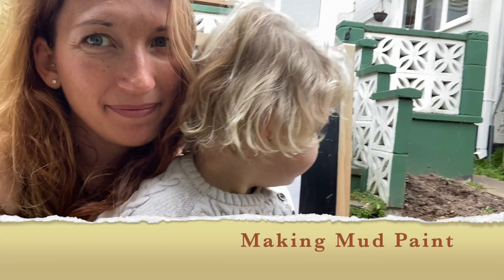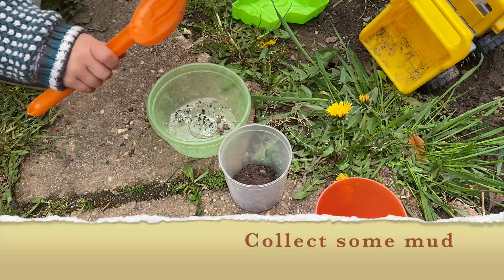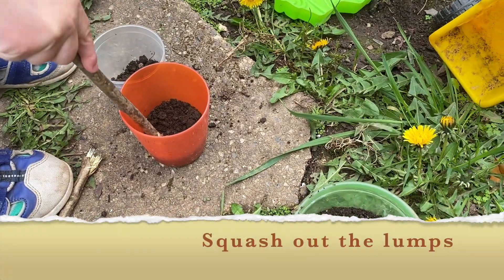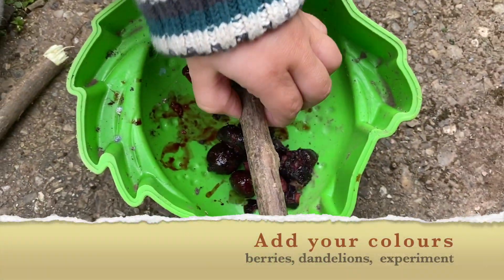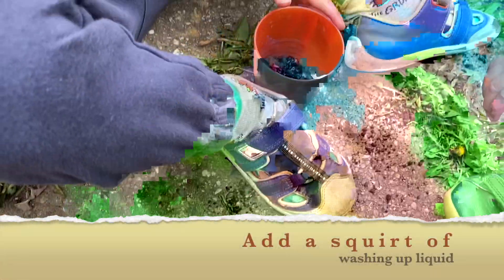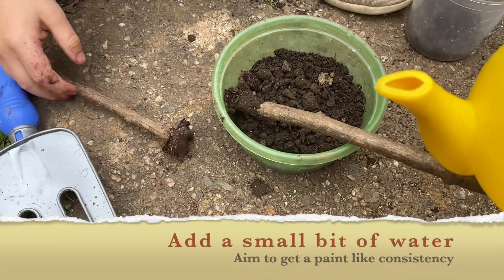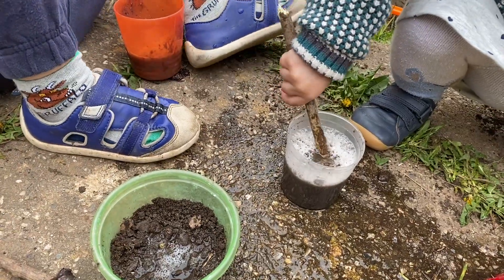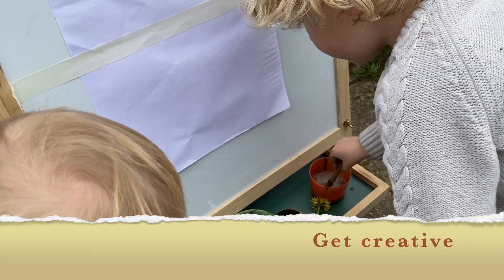Garden Activity Mud Painting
Fancy something a little messy and different in the garden? Try making paints and brushes. It's amazing what you can do with mud, sticks, dandelions and old berries.